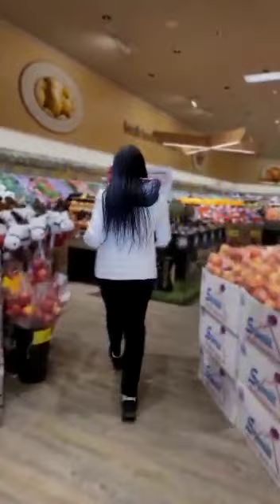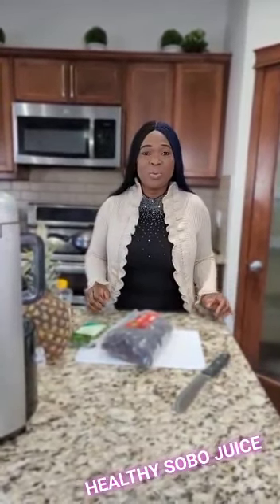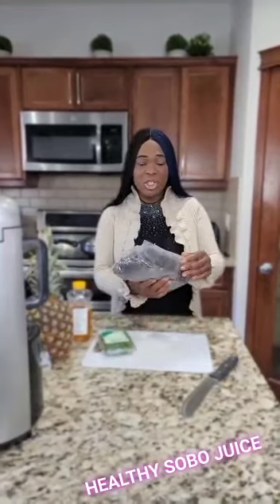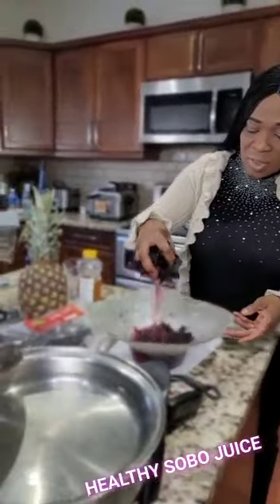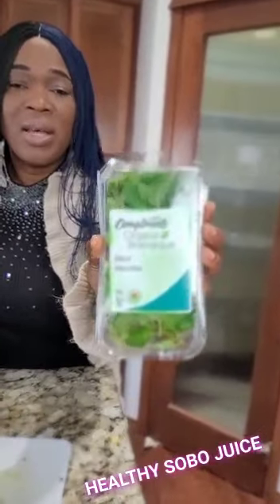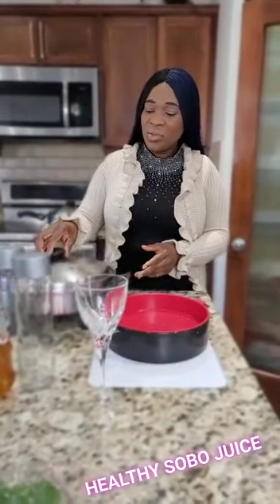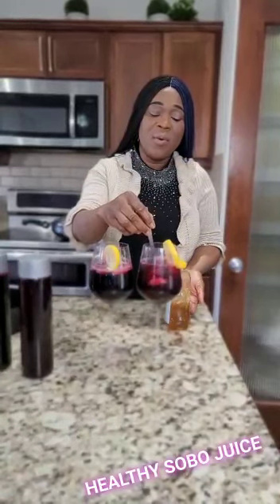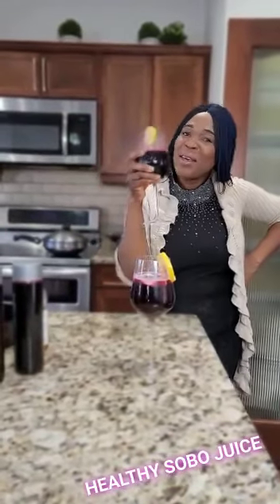HEALTHY ZOBO DRINK (HIBISCUS TEA/SOBOLO/SORREL/BISSAP DRINK) FOR HIGH CHOLESTEROL AND HYPERTENSION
HEALTHY ZOBO DRINK (HIBISCUS TEA
/SOBOLO/SORREL/BISSAP DRINK) MADE WITH PINEAPPLE AND MINT FOR HIGH CHOLESTEROL & HYPERTENSION. You can add watermelon, mango and Orange.

THE TOOLS NEEDED TO MAKE ALMOND MILK
Vacuum blender
Nut bag milk strainer
3 set stainless mesh strainers
Glass milk bottle
Pyrex glass measuring cup
Anchor hocking measuring cups 4-Cup Glass Measuring
Anchor hocking measuring cups

Ingredients
2 cups of Hibiscus flower
half Pineapple
mint
Benefits of Sobo juice
Helps lower cholesterol and Hypertension
It contains anti-cancer properties
it contains anti-depressant, anti-bacteria and anti-inflammatory agents.

Essential Products

Master Lock 5400D Select Access Key Storage Box with Set-Your-Own Combination Lock

Diyife Key Lock Box, [Waterproof Version][Wall Mounted] Combination Key Safe Storage Zinc Alloy Lock Box with Slide Cover, 4 Digit Combination for Airbnb Home Garage School House Spare Keys

Fancy lace face masks

Special Heberry 5Pcs Adults Women Face_Mask Butterfly Delicate Lace Applique Washable Reusable Mouth Bandanas Reusable Washable

Black colour Lace face mask
10PCS Washable and Reusable Masks For Women Sexy, Delicate Lace Applique Face Cloth

UMFun 2PC Lace Applique Washable Reusable Face Cover, Lace Face Covers Bandana Breathable

Blue 1/2/3 Pcs Lace Masks Washable Cloth Sexy Cute Anti Dust Black Mask Reusable Mask For Women Breathable Protection for Wearing (Red,Blue,Purple-3PC)

10 PCS Carpet Special Social Safe Distance Distancing Floor Stickers Decals for Carpet,2 PCS Please Wear Face Mask Signs for Businesses and Work with Scraper[Commercial Grade Vinyl]

Cleaning products

CaviWipes - 6" x 6 3/4" Large (160)

Offering basket

Large Offering Pot with Velvet Bag for Sunday Collections

Holy communion

Live Healthy With the Products Below

Medical Mask

Designer reusable mast for men, women and children mask

5 pcs adult unisex reusable washable adjustable fashion dust cover with Nose Bridge mask

10 Pack Unisex Face Shield Reusable for Cycling Camping Travel for Kids Teens Men Women

10 Pack Unisex Face Shield Reusable for men, women and Teens and kids

Hand Sanitizer Gel

NATURA-Antibacterial Instant Hand Sanitizing gel Family pack: 2 x 333 ML bottles with pump + 60 ML travel size with dispensing cap.

Ecological hand sanitizer gel

Pineapple and Ginger Juice for Kidney Detox & Weight Loss

Links to Recommended products
Lysol
KLEENEX
Juicer
magic bullet
Healthy cook book
blender
Tripod
Samsung Galaxy J2